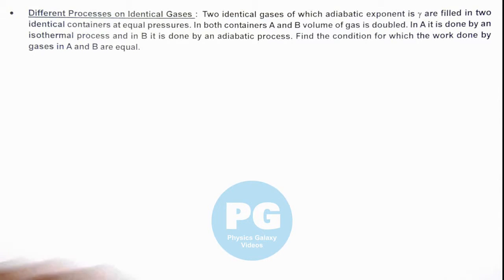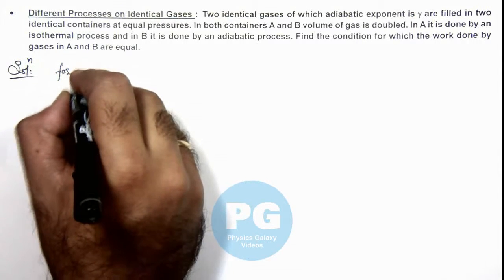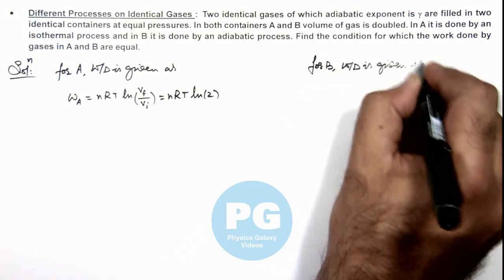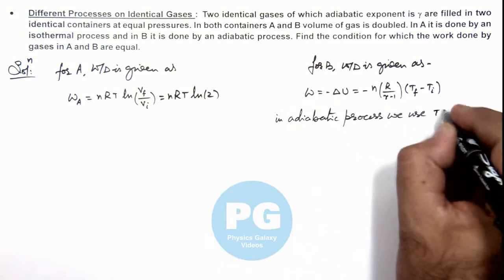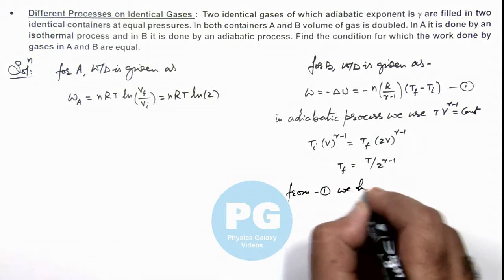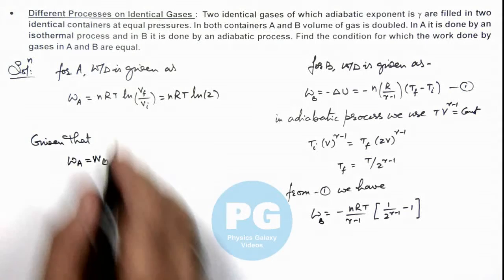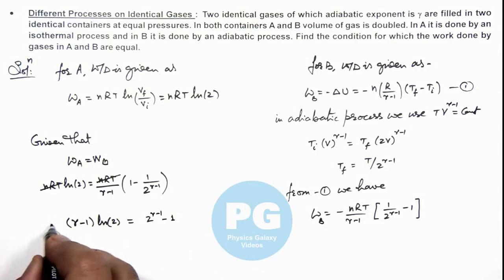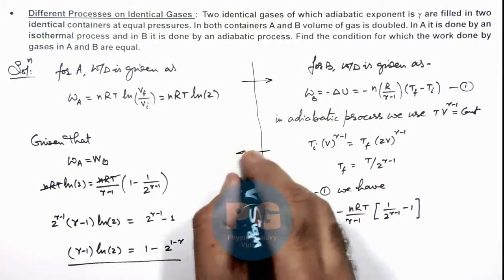34. Advance Illustration | KTG and Thermodynamics | Different Processes on Identical Gases